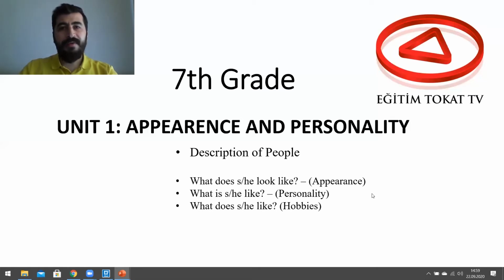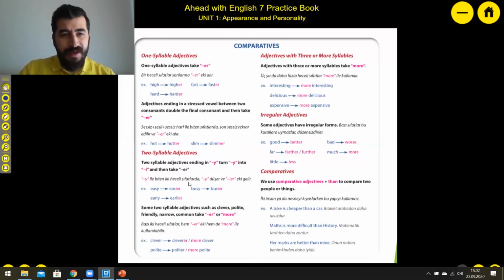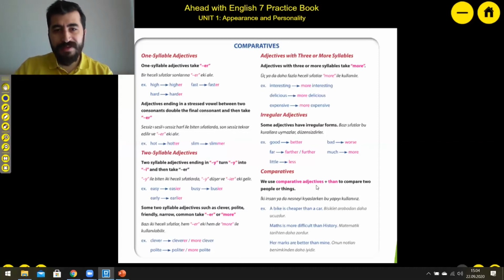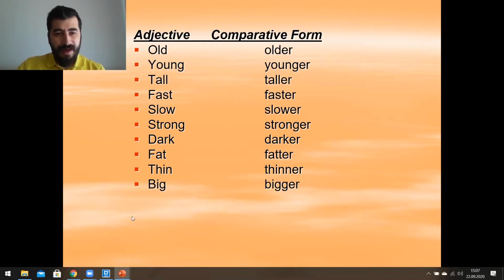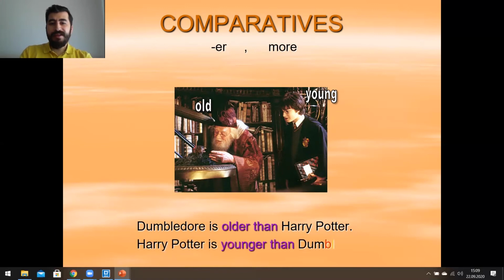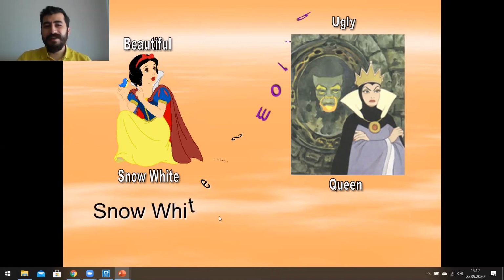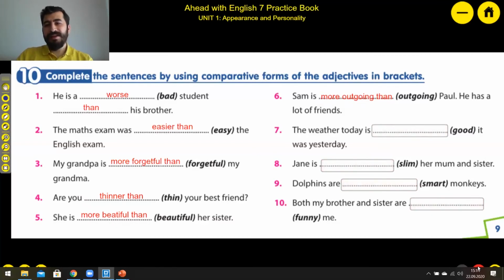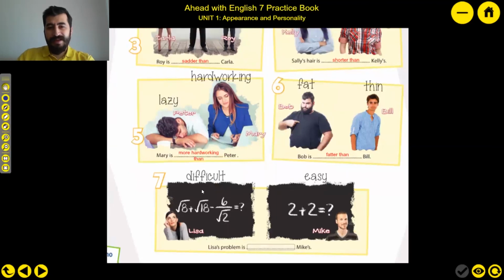7TH GRADE UNIT 1 LESSON 3 - EĞİTİM TOKAT TV -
EĞİTİM TOKAT TV - 7TH GRADE UNIT 1 LESSON 3